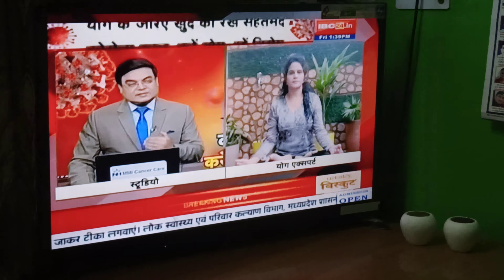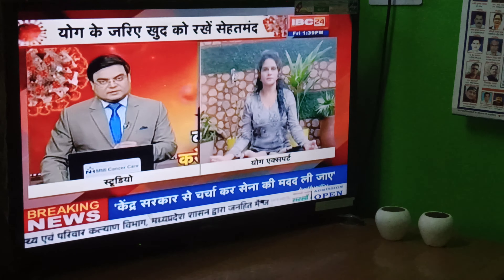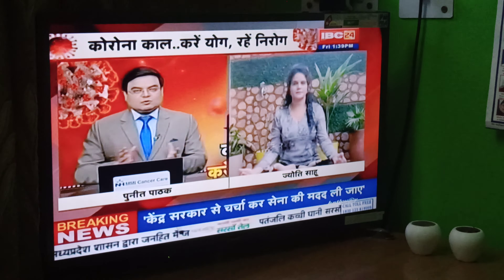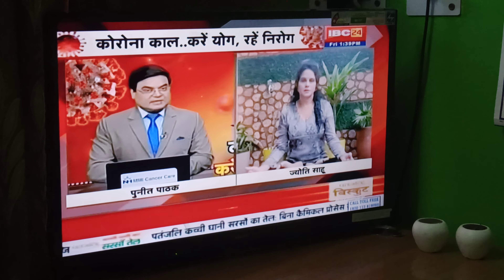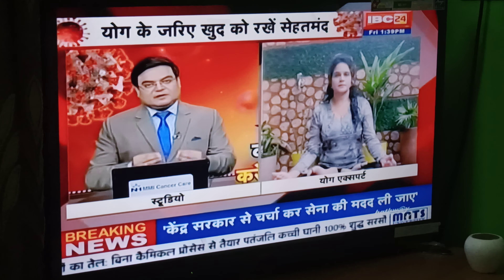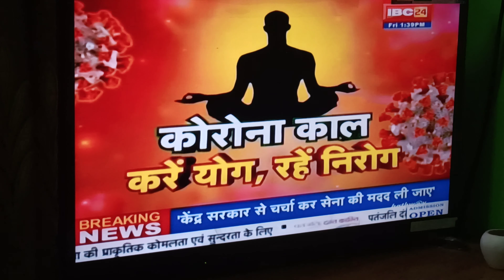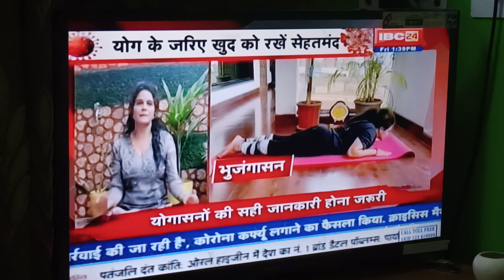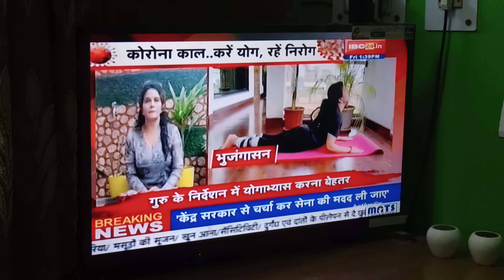Yog Jyoti / IBC24 / Yoga expert Mrs. Jyoti sahu